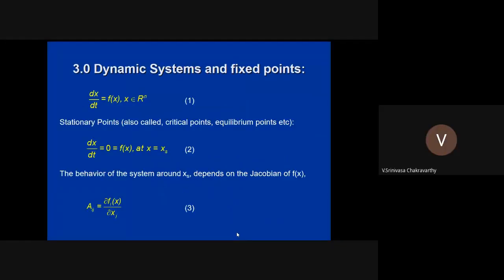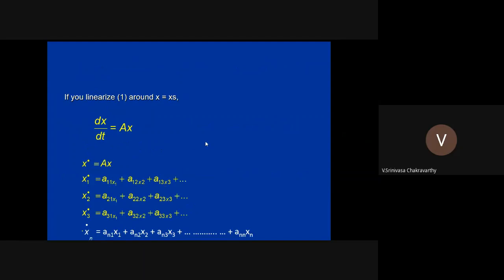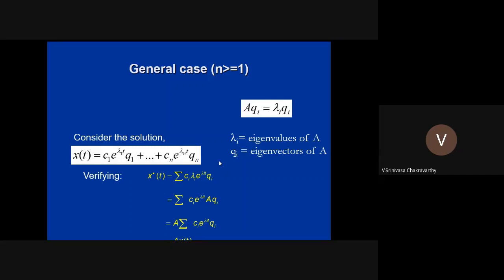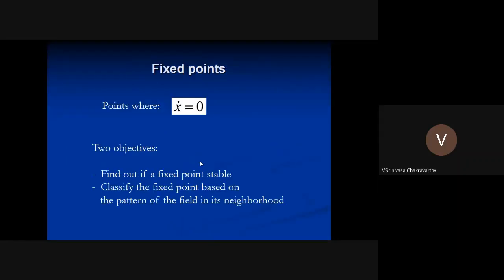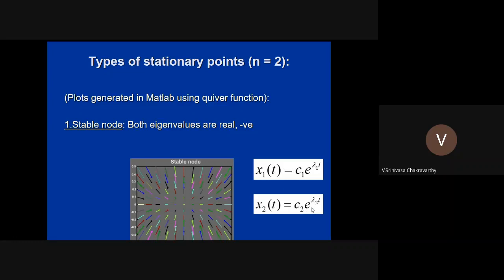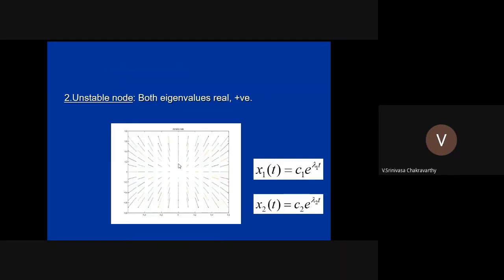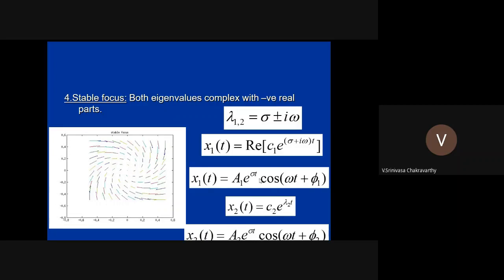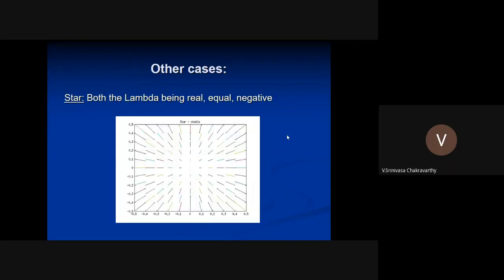6. BT6270 Computational Neuroscience - Introduction to Dynamical Systems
Introduction to Dynamical Systems